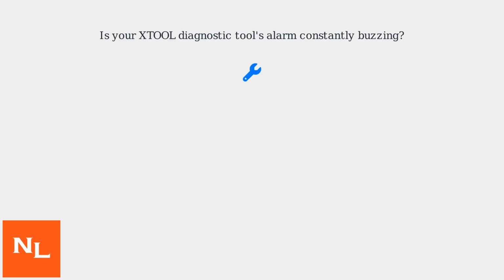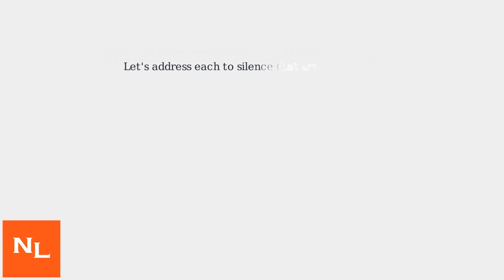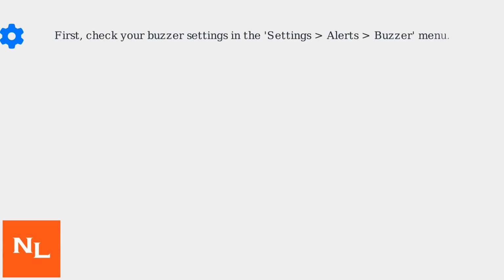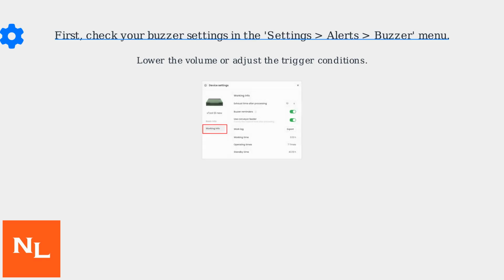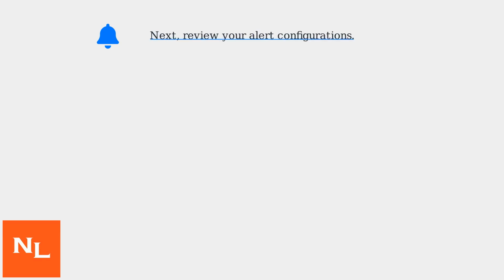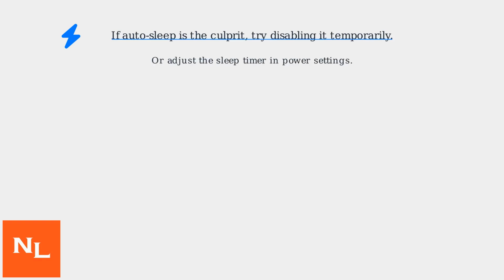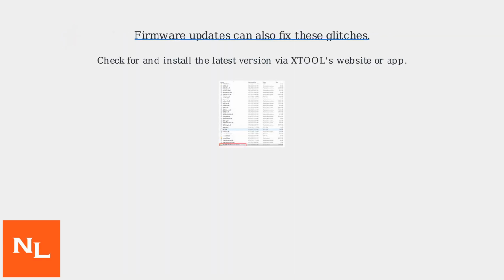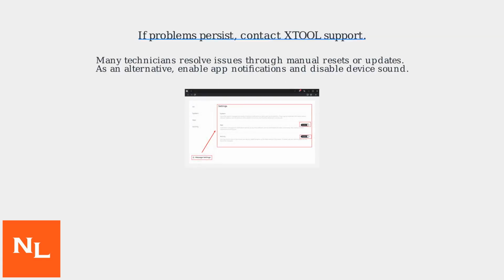How To Fix XTOOL Alarm Keeps Going Off – Buzzer Settings, Alerts & Power/Auto Sleep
Learn how to easily replace the key fob battery for your BMW 5 Series (2011–2017). Get step-by-step instructions to fix your remote and open the case.